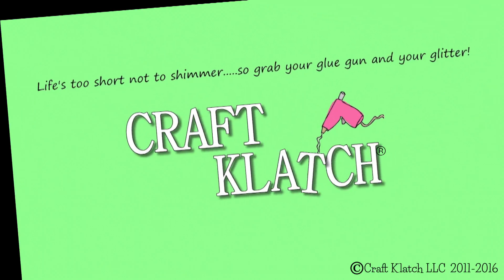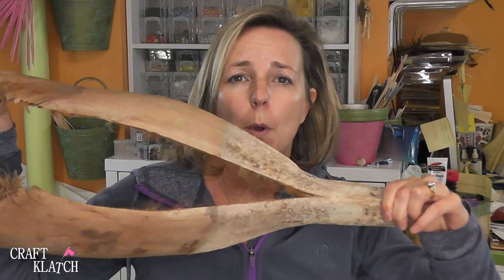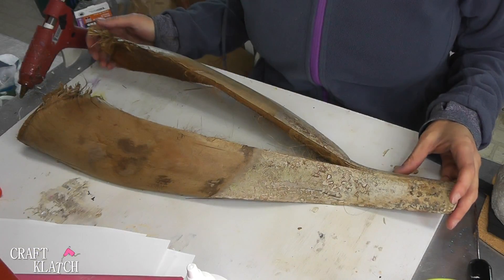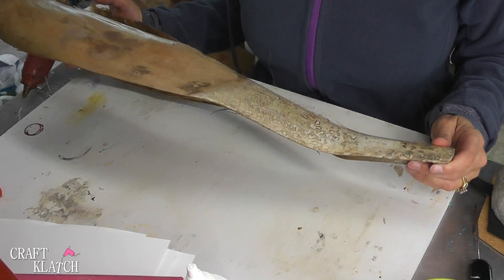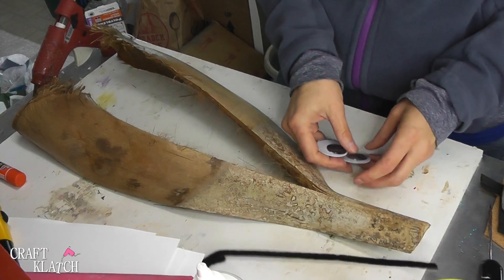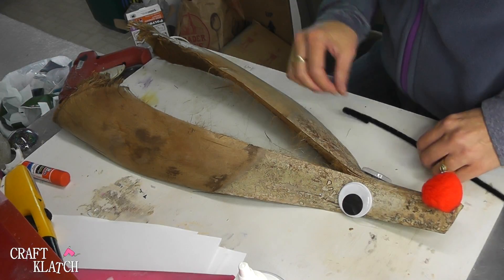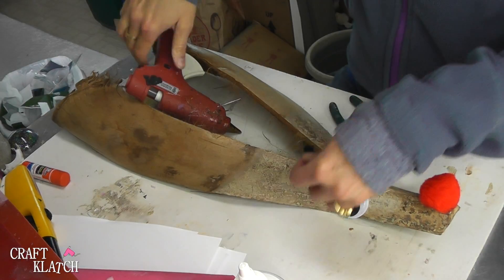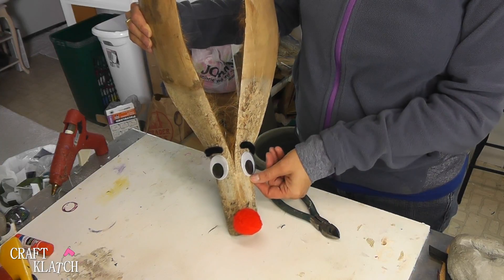Palm Bark Reindeer | Christmas DIY Project | Crafting With Nature | Craft Klatch | How To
Create an easy reindeer craft. Craft with nature for great Christmas and holiday DIY decorations. I will show you how to make it in this DIY craft tutorial!

Mona